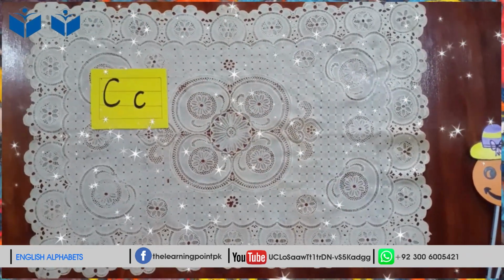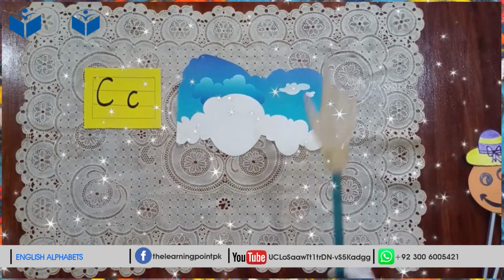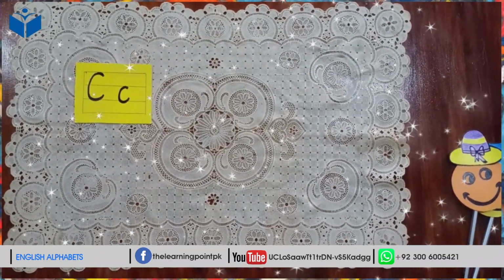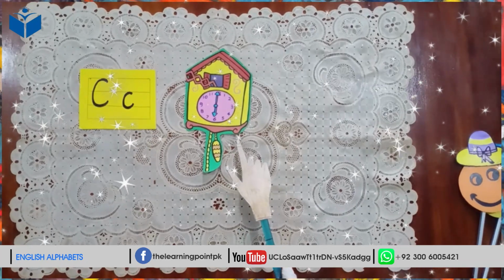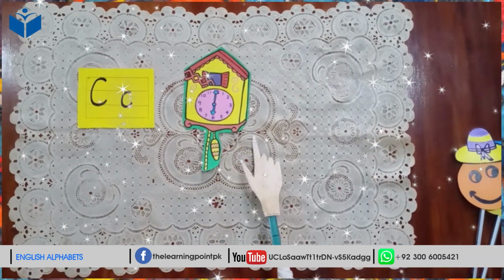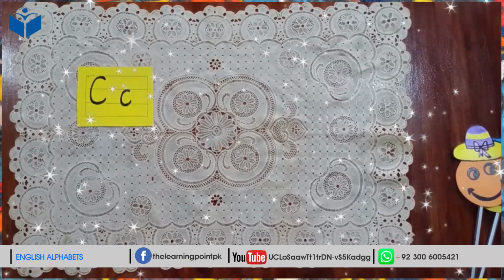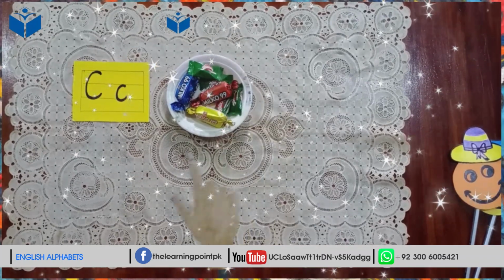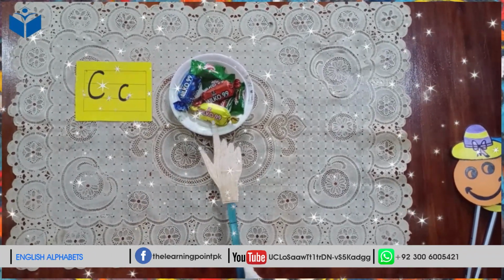Learn English Alphabet C (Part-1) | The Learning Point PK